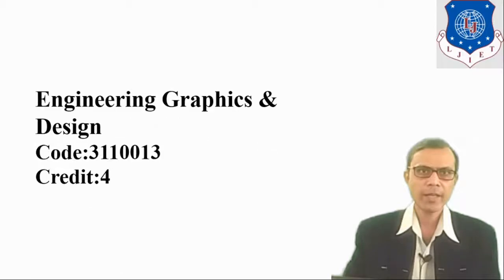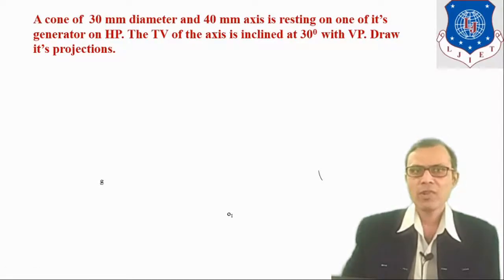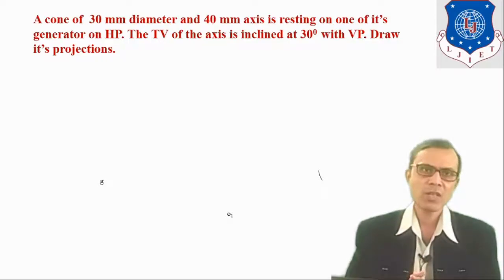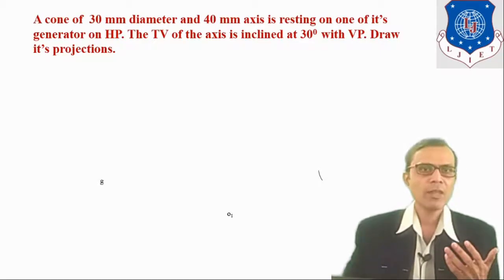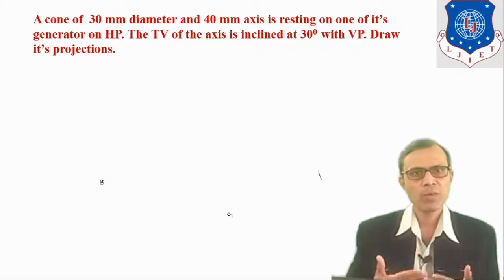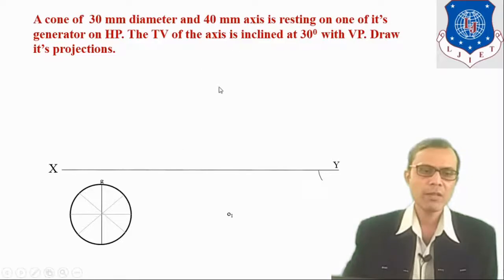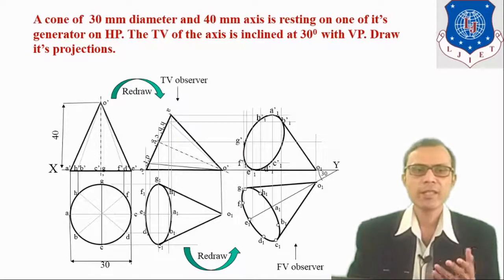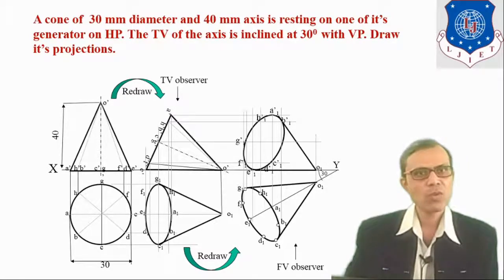L 21 Projection of Cone with Three Stages | Engineering Graphics and Design | Mechanical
Engineering Graphics and Design Lecture Series by VimalSalot

Cylinder, Cone & Sphere are solids of revolution. In this video, you will learn to draw the projection of Cone step by step.

Next lecture video link:
L 22 Projection of Pyramid with Three Stages | Engineering Graphics and Design | Mechanical